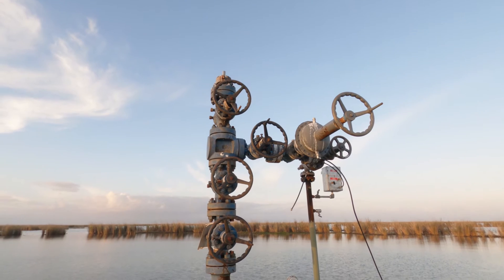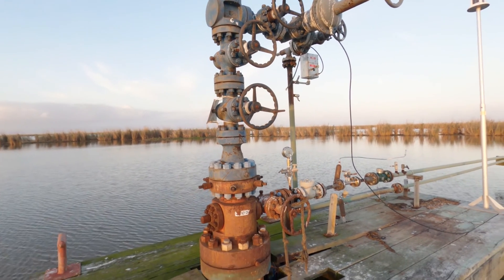What Does a Oil Well Look Like?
Here is a quick look at a gas injection oil well in shallow water.  This is a non working well because I am hesitant to show our actual oil producers and production platform due to putting my job at risk...lol